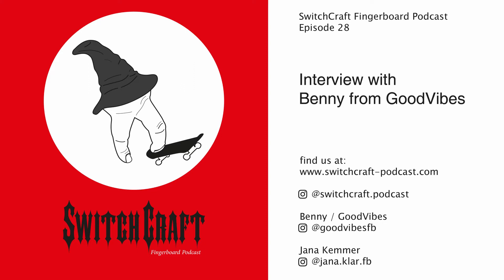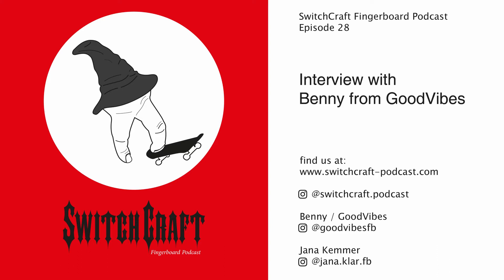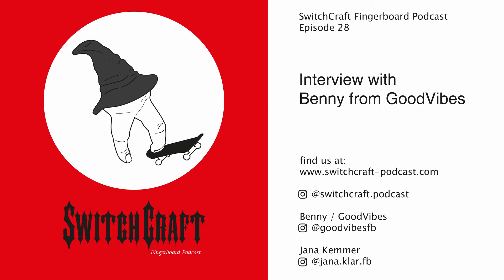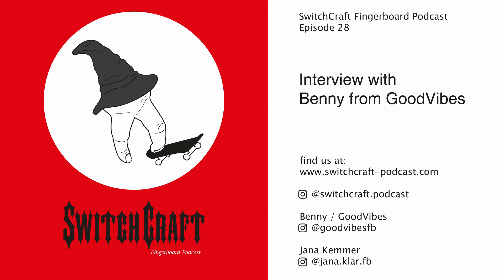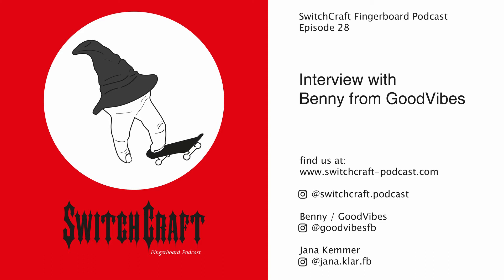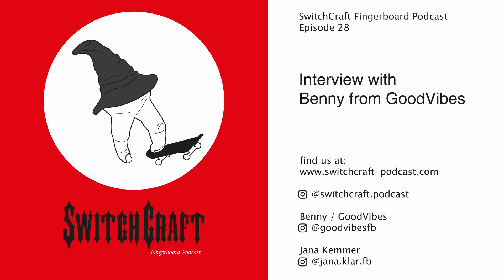Episode 28 – Interview with Benny from GoodVibes FB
Benny is in charge of the fingerboard section at Goodvibes in Texas. Goodvibes combines RC Drifting and Fingerboarding in it's walls and is one of the few Brick & Mortar Fingerboard Stores in the world.